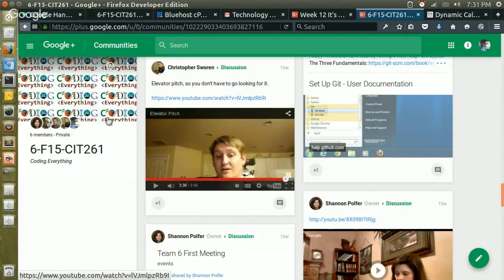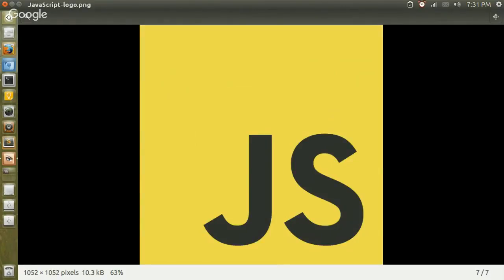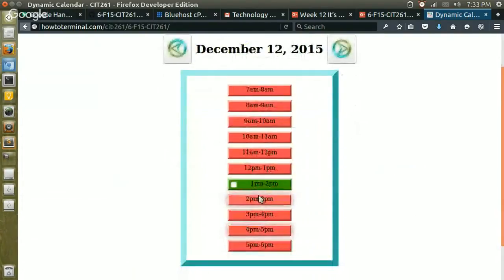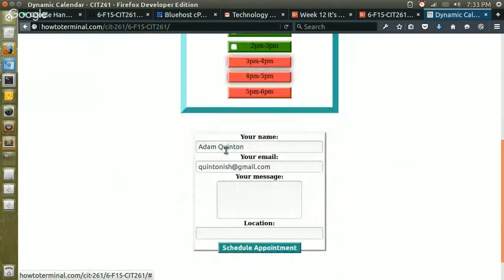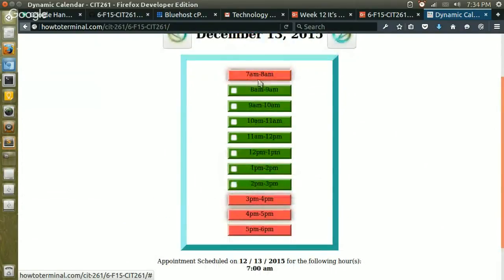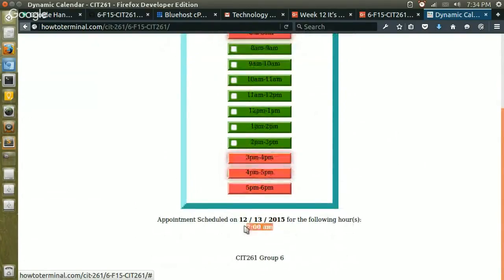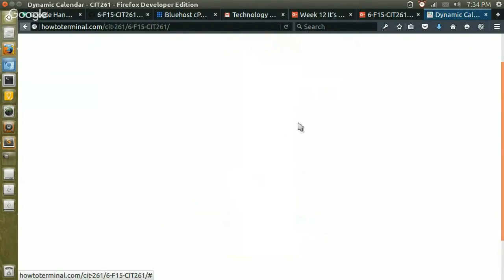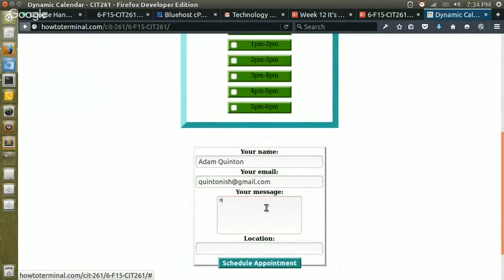Team 6 Final Project